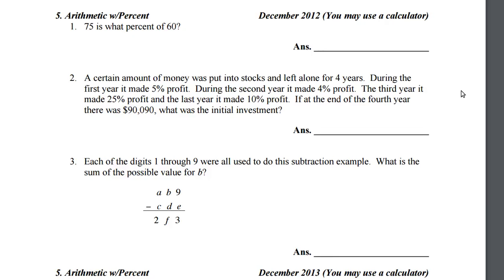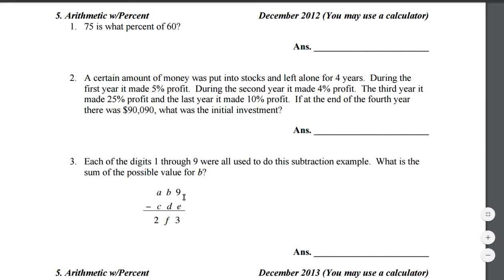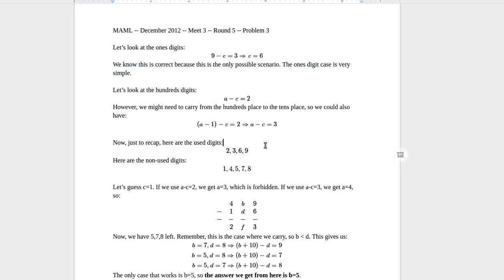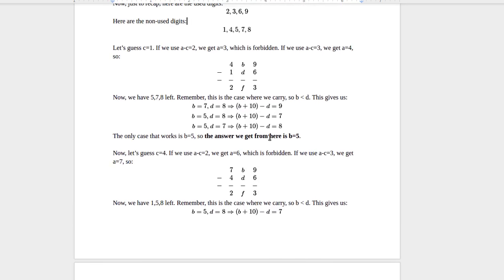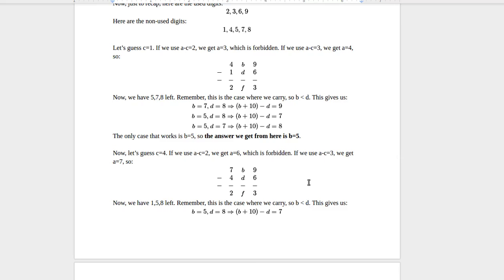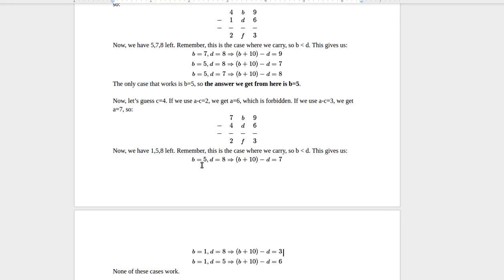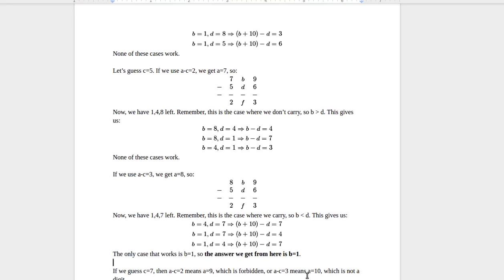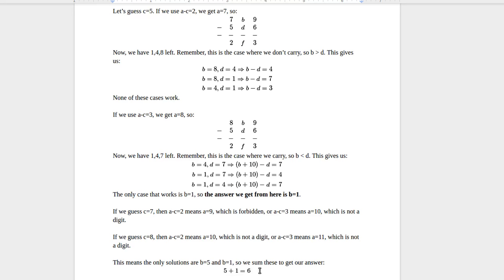MAML, Arithmetic with Percent: Casework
This is a MAML (Maine Association of Math Leagues) problem from Month (Meet 3 of 2012-13), Round 5, Problem 3